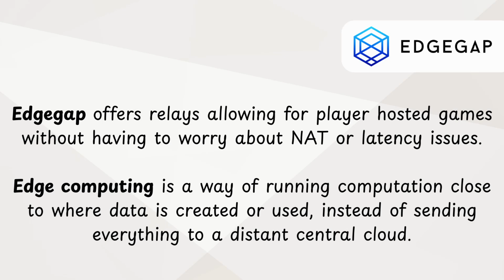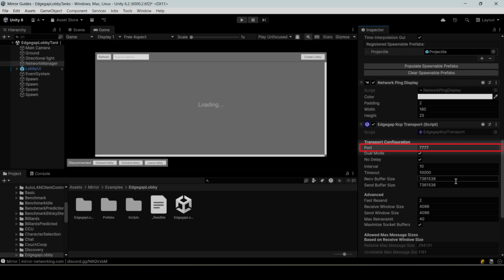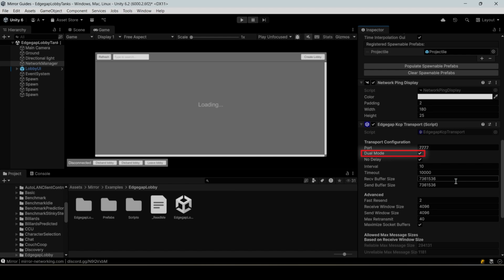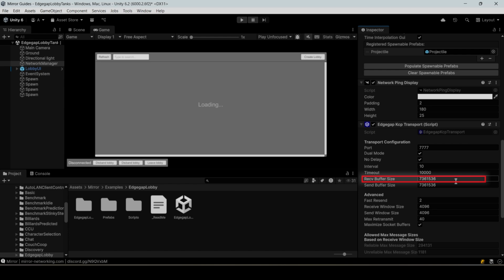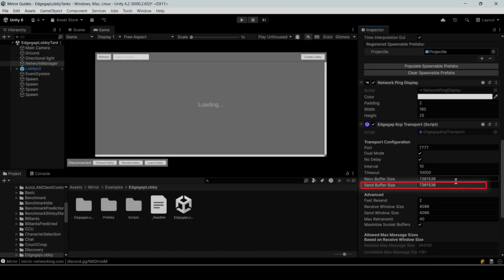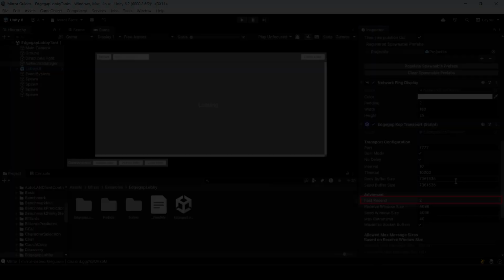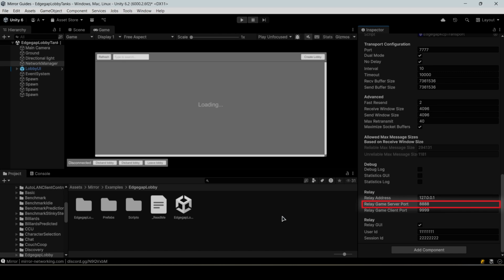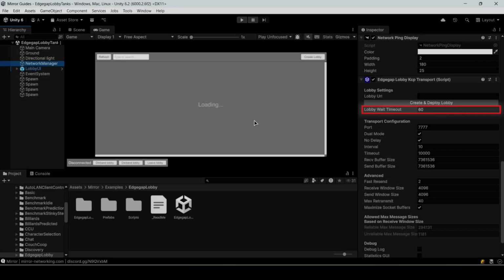Unity Mirror Tutorial #2 – Edgegap transports overview (Kcp, Lobby Kcp)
Welcome to Unity Mirror Tutorial #2!

In this video, we dive into Edgegap transports, exploring KCP and Lobby KCP options for your multiplayer games. Learn how these transport layers work, their differences, and which one is best for your Unity networking setup.

Whether you’re building small peer-to-peer games or large-scale multiplayer worlds, understanding transport protocols is crucial for low latency and smooth gameplay.